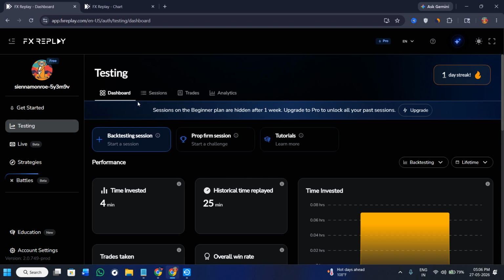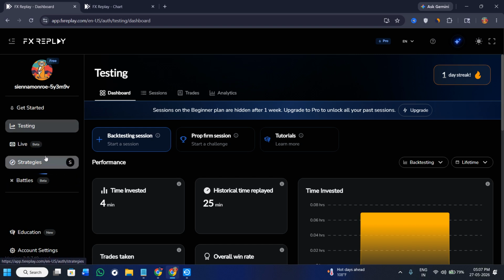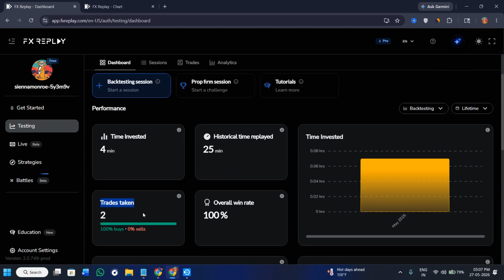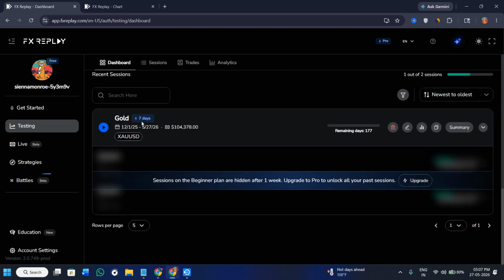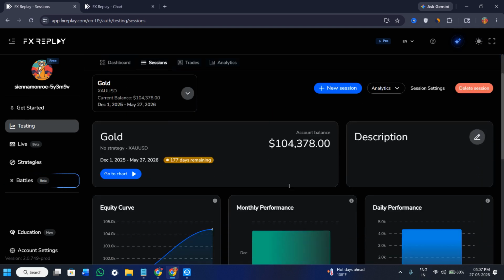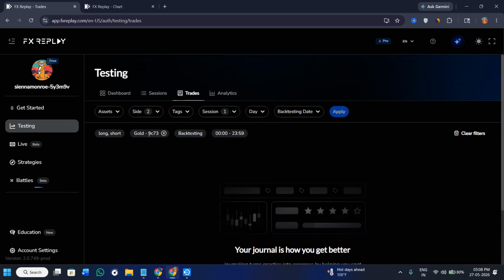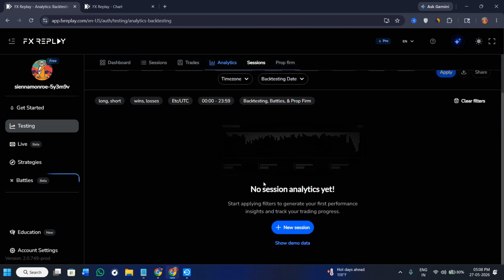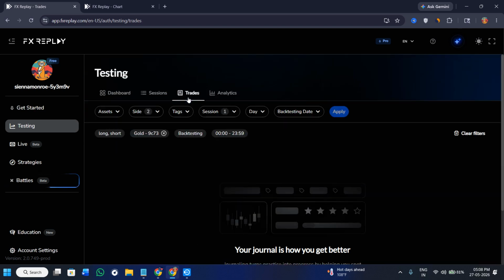How To JOURNAL On FX Replay [2026]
Welcome to Token Tutorials! In this video, I will show you How To JOURNAL On FX Replay [2026]